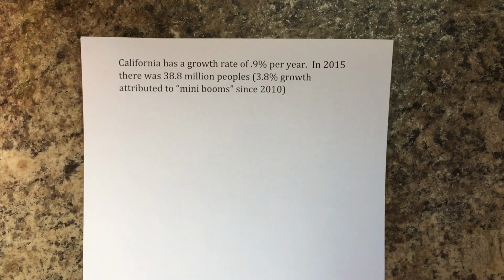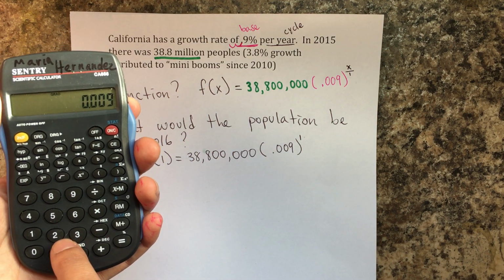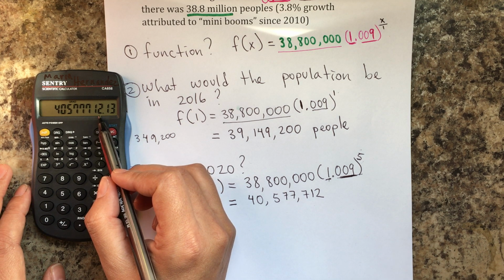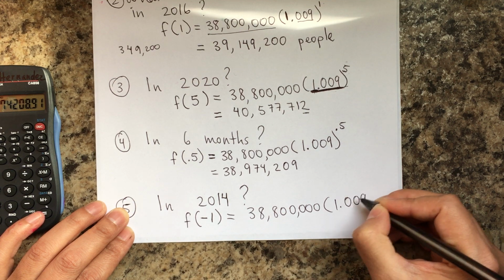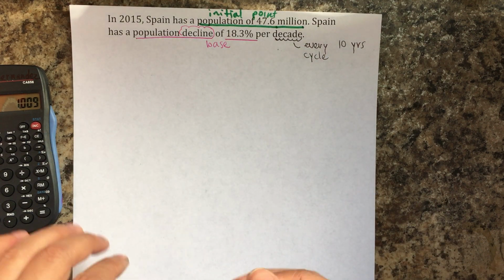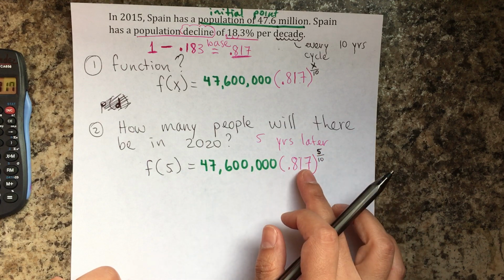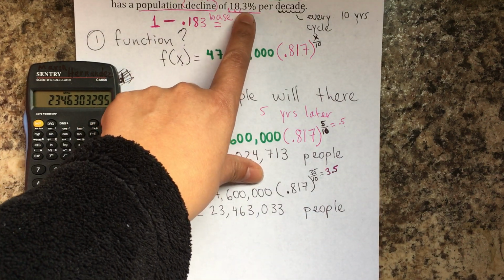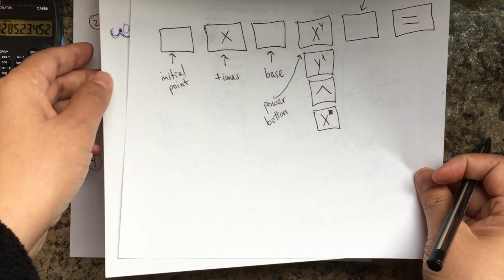8.8 population growth decay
Students will be able to calculate population growth and decay from word problems.